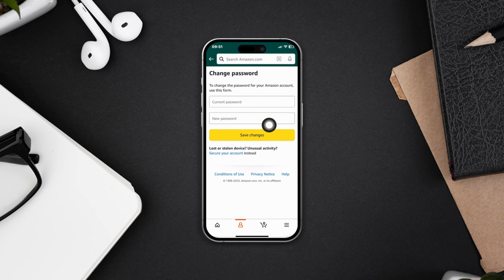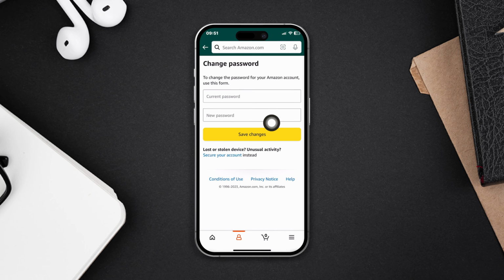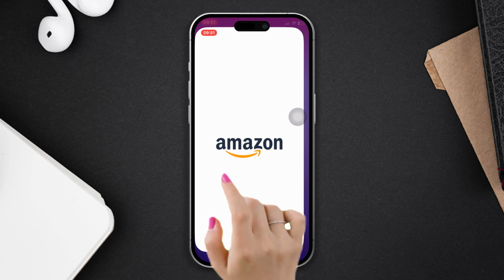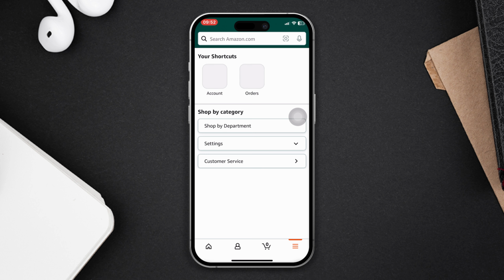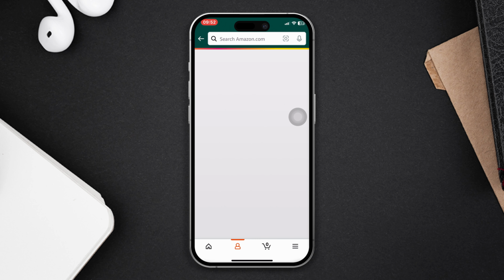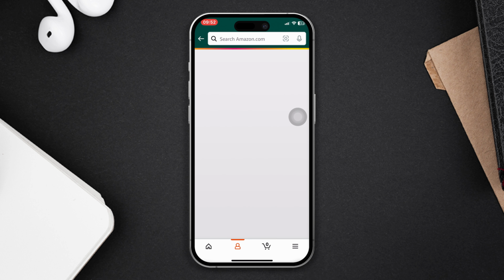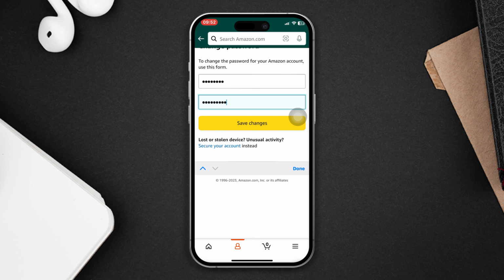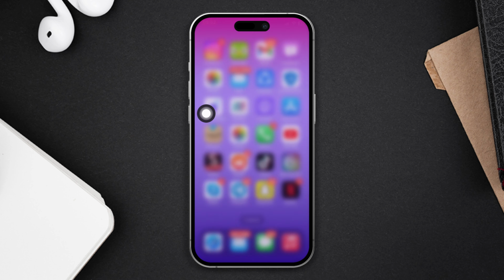How to Change Amazon Password on iPhone or Android | Reset Amazon Password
Are you looking to change your password on your iPhone or Android? I'm here with a video guide on how to change your password in your Amazon account and reset password Amazon account on your iPhone.

In this step-by-step video guide, I'm going to show you the process of changing your Amazon password from your iPhone. Discover an easy technique to change your Amazon password in the app on your iPhone by watching the video. So watch and Learn the necessary steps to reset and change your Amazon password and how to change your Amazon password in 2023!

00:01- Video intro
00:17- The Process
00:47- Solution ending